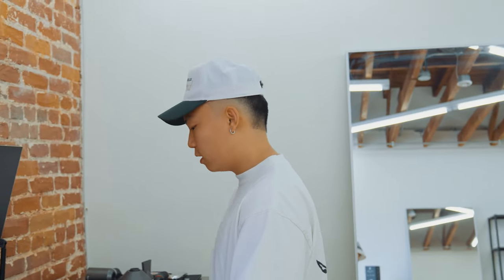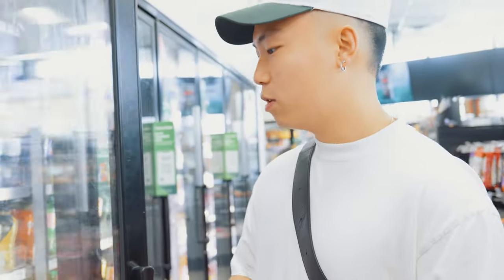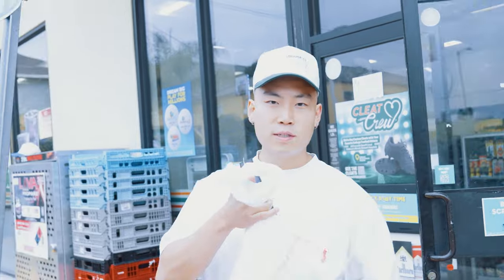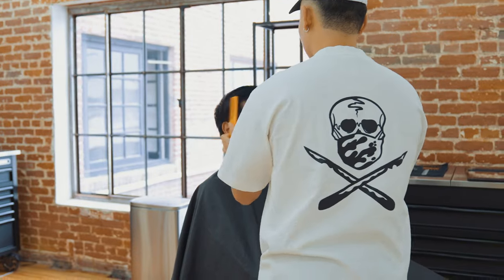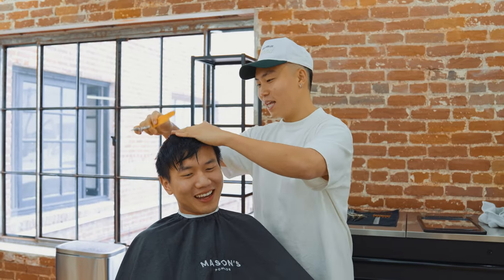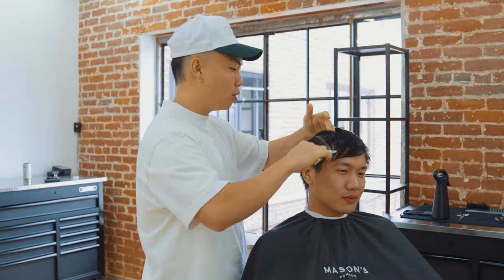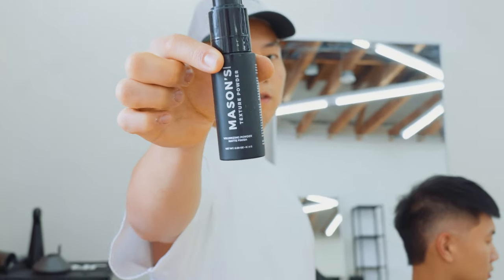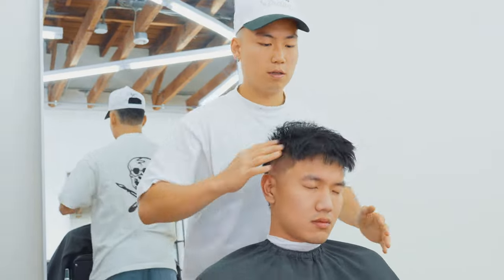HOW TO CUT & STYLE ASIAN HAIR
Hope this video helped you guys learn a little bit more about knowing how to cut or style asian hair whether you are a barber or not. ✌🏻